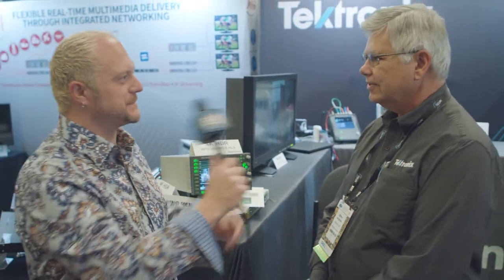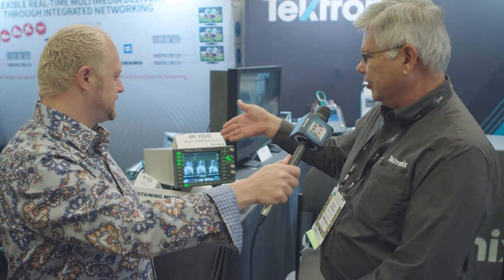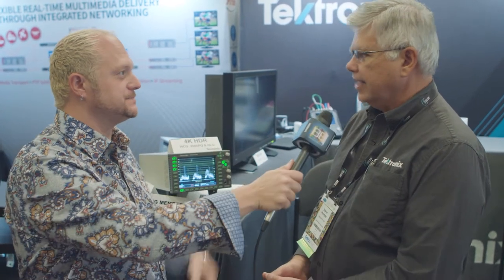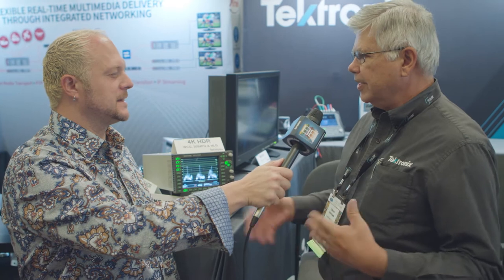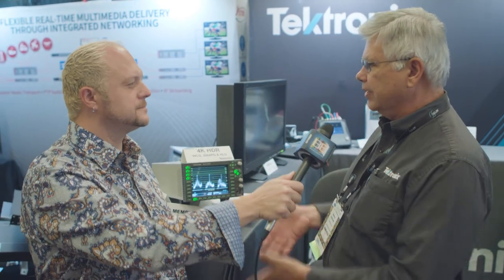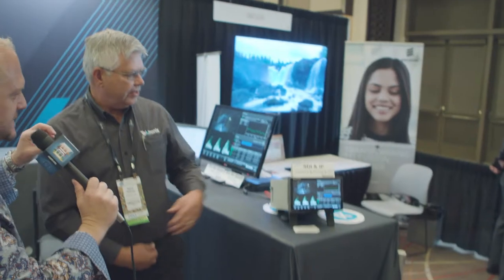Steve Holmes of Tektronix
Steve Holmes talks about the new technology Tektronix brings to SMPTE 2017.